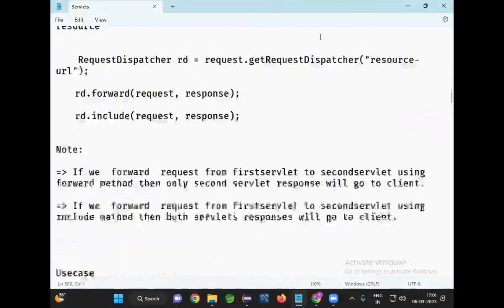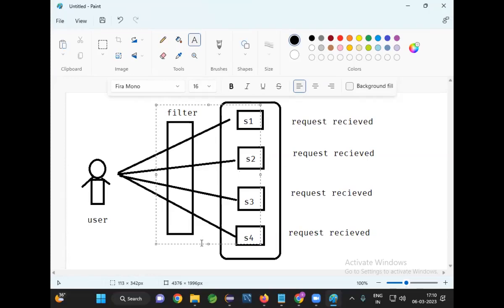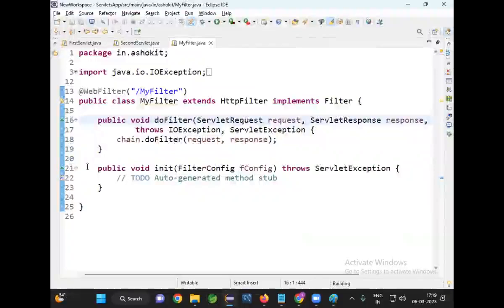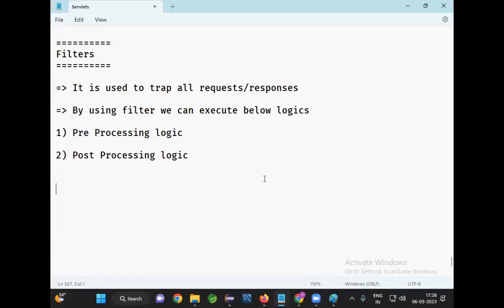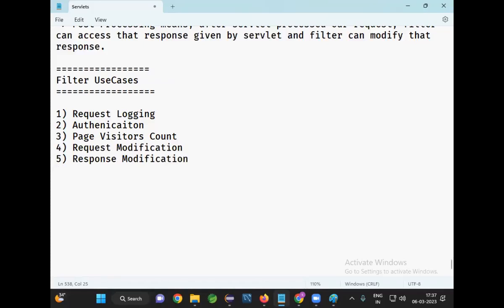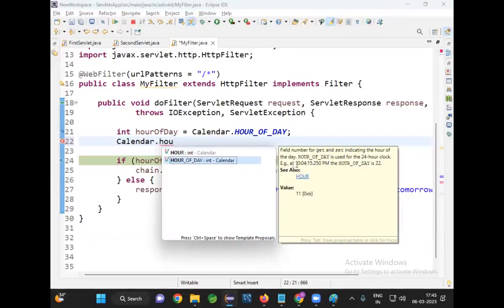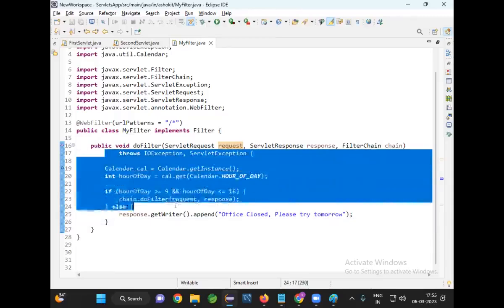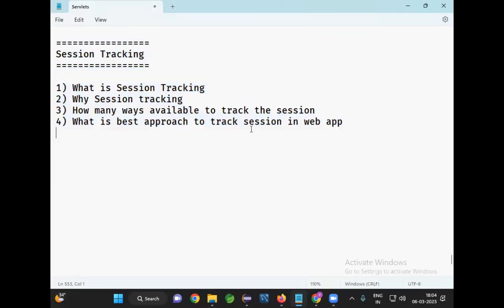Day#40 ADV JAVA